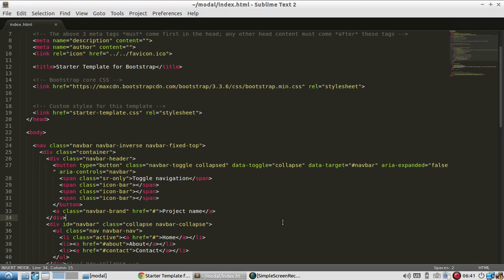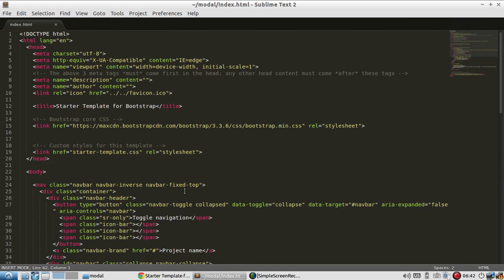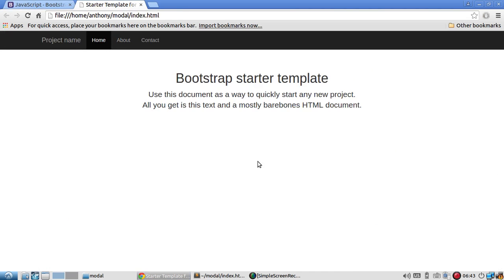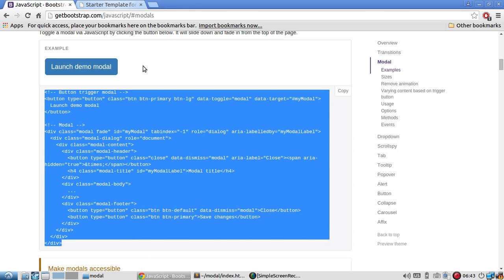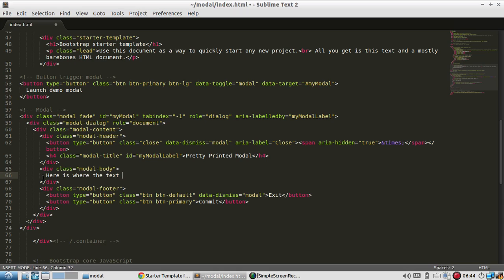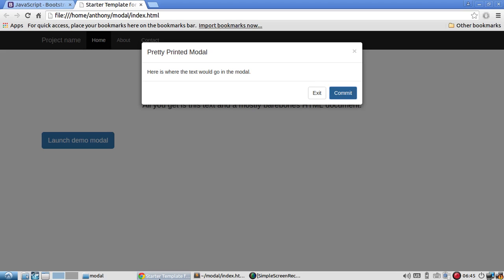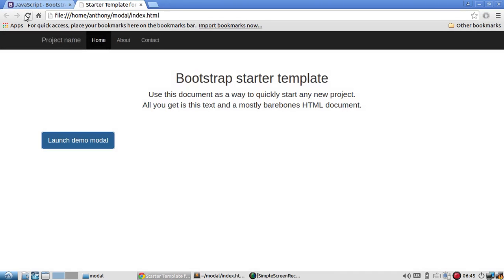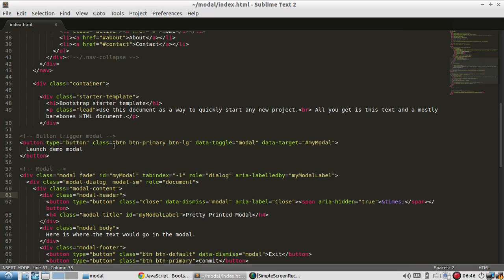Using Bootstrap Modals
This video demonstrates the process of adding a Bootstrap component to a website page.